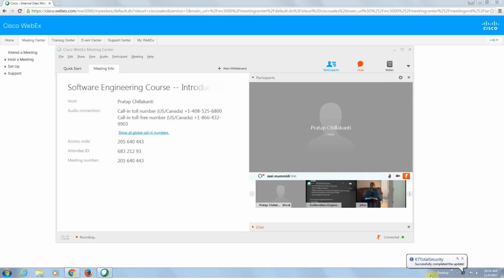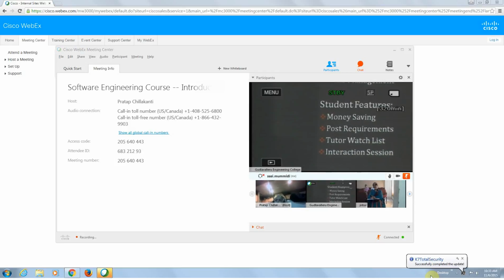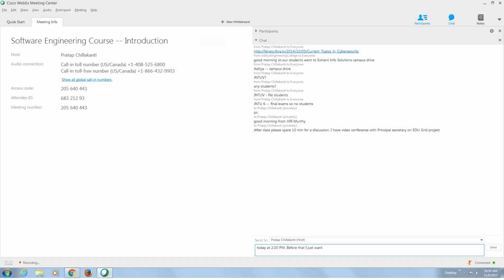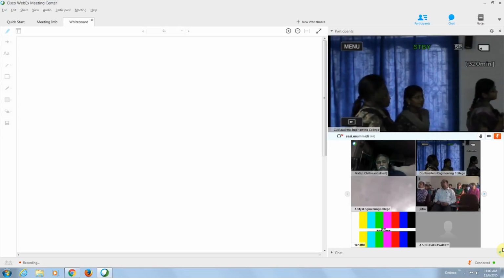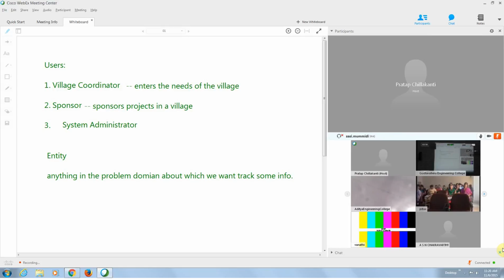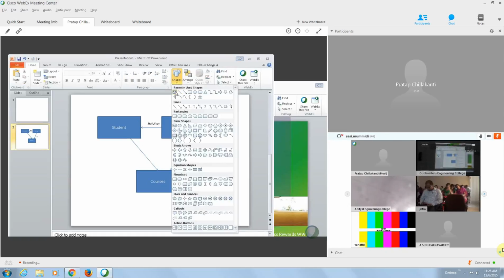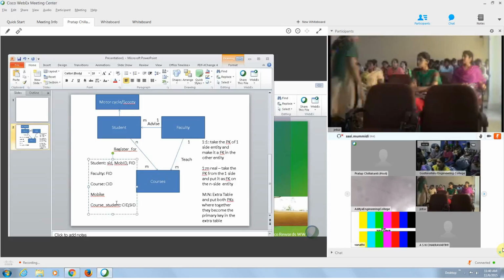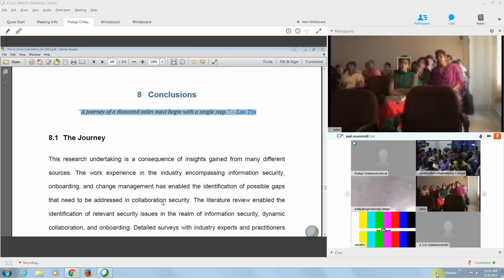JNTUK MOOCS SOFTWARE ENGINEERING in Practice 7 11 2015